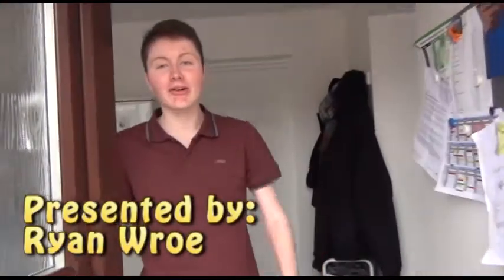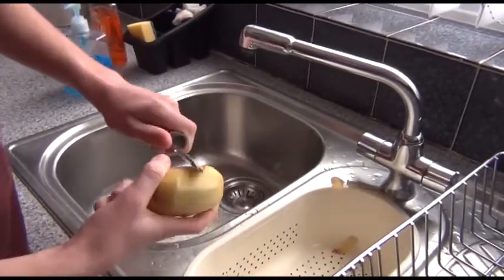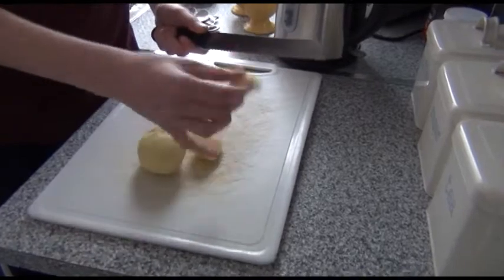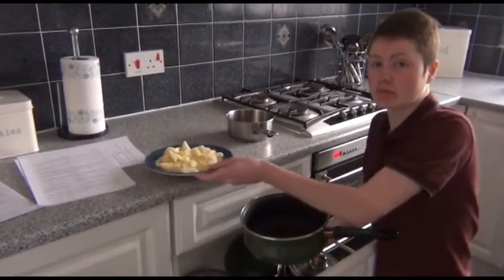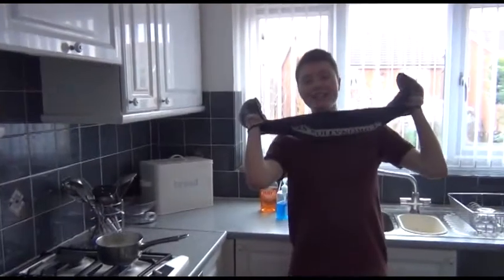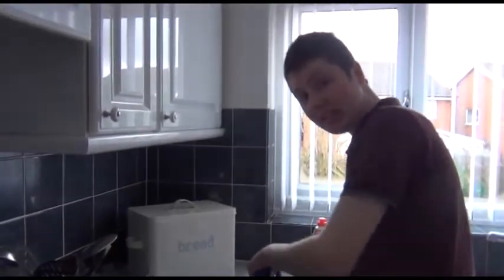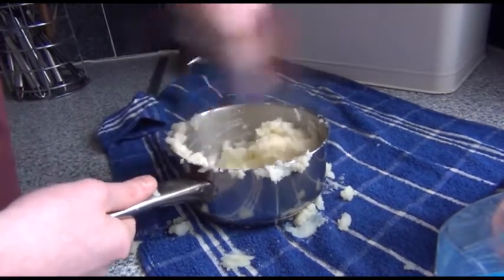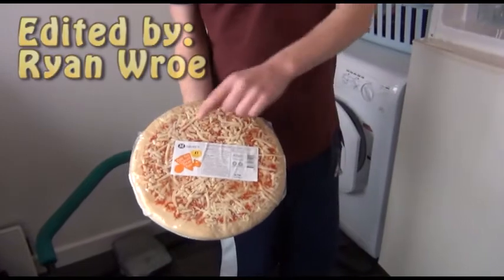How to make the perfect Mash Potato